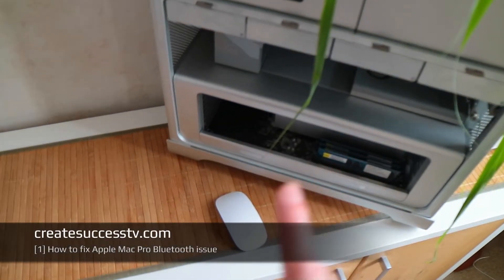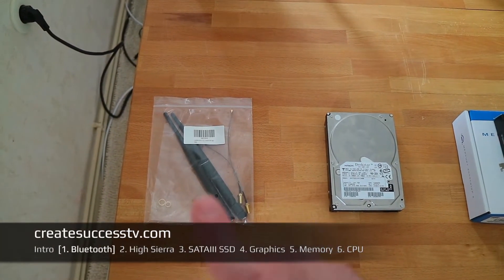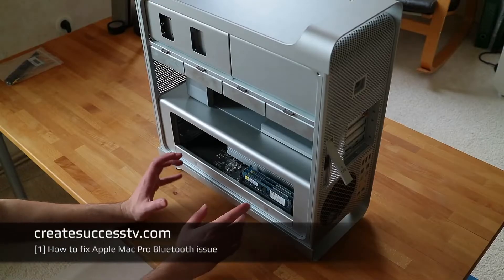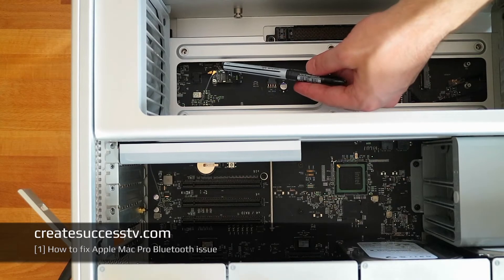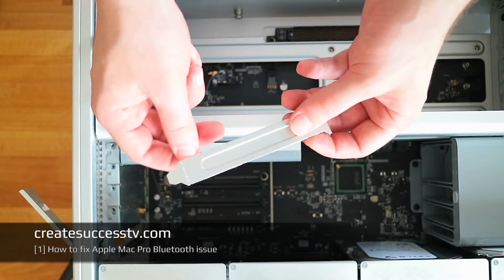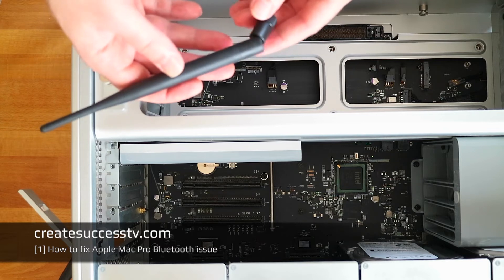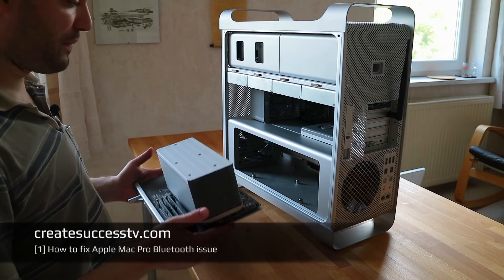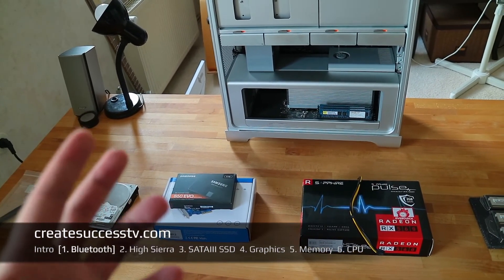How to Fix Apple Mac Pro Bluetooth issue!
Learn how to fix your Mac Pro 4.1, and 5.1 poor Bluetooth reception issue.

Parts used to upgrade my Mac Pro.

Tools-
Hey key on Amazon ➜
Thermal paste on Amazon ➜
ArctiClean on Amazon ➜

USED-
MacPro 4.1 ➜
Xeon X5675 CPU 3.06GHz ➜
Xeon X5690 CPU 3.46GHz ➜
RAM 24GB 1333Mhz ➜
RAM 48GB 1333Mhz ➜

NEW-
Bluetooth antenna on Amazon ➜
Bluetooth cable on Amazon ➜
SATA III card on Amazon ➜
Samsung SSD on Amazon ➜
Graphics card on Amazon ➜
Graphics power cable on Amazon ➜

More and more people buy old Mac Pro computers on eBay, only to discover that there can be some known issues with these old machines.

One that immediately stood out to me was the poor Bluetooth reception. In fact, my magic mouse would sometimes be sluggish, the further I would go away from my mac pro the worse it would become.

Luckily there is an easy fix to improve Bluetooth connectivity, just install an external antenna and everything will work fine!

You will need a PCI IPX/u.FL to RP-SMA cable, and a standard Wifi antenna.

Note that both Bluetooth and Wifi are transmitting in the 2.4 GHz range, so you can use a Wifi antenna to boost your Bluetooth signal strength.

Overall I found this to be a particularly easy fix, just swap a cable and use the external antenna.